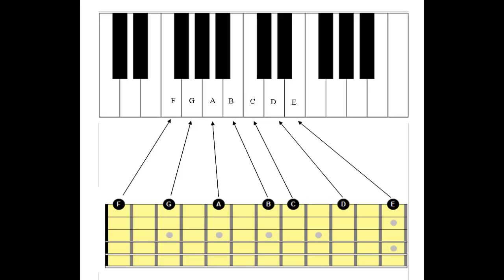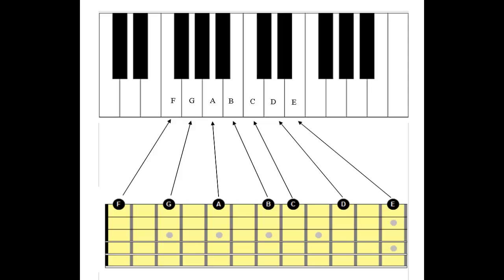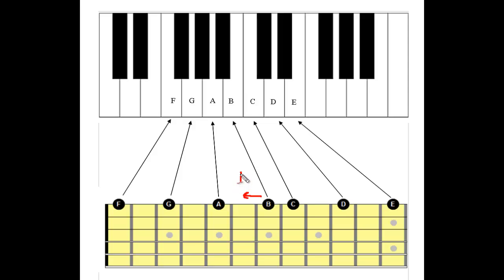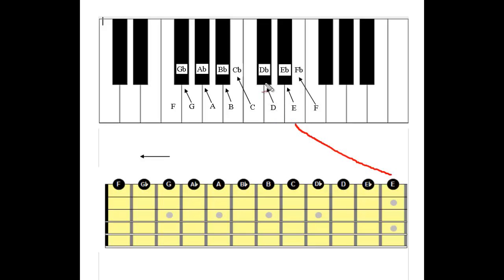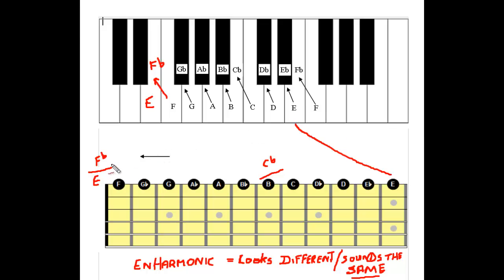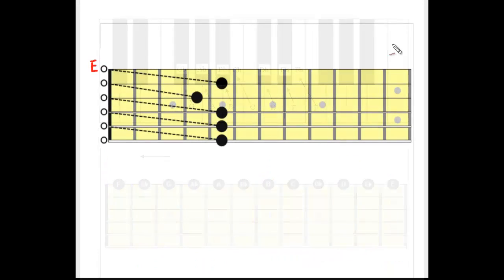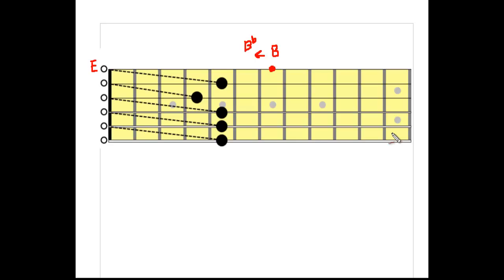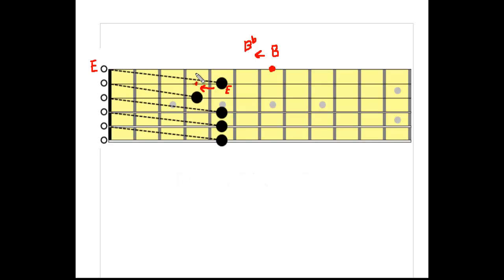Learn Flat Notes On First String In Just 3 Simple Steps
In this video, I'm going to show you the easiest and fastest way to learn how to play flat notes on the first string. It's really easy and you can learn it in just a few seconds! Watch this video and see for yourself.

Adult Guitar Lessons - Learn high-speed memory training techniques to effortlessly learn and master the guitar fretboard.

For more super easy and creative ways to guitar notes and unlock the guitar fingerboard.

Guitar Notes For Beginners - How To Learn Flats On The First String In Three Simple Steps

Hello, this is Mike Hayes and on this video we're talking about guitar notes for beginners, in particular today we're looking at how flats  work on the first string of the guitar; and we're going to do this in three easy steps.

The first step is to find the location of the natural notes on the first string of the guitar, and by natural notes I mean notes that are not sharpened or flattened; and again as you can see on the screen here I'm relating the location of the notes on the guitar fingerboard to that of the layout of the notes on a piano keyboard.

And just to make sure you understand how you are viewing these diagrams; the body of the guitar is at this end of the diagram and the head of the guitar is here.

Now as you can see between certain natural notes, there's a space, a fret space and this is where the flats occur; essentially what happens is that each note when it's flattened moves one fret towards the head of the guitar.

An easy way to think about the concept of flats is that let's say we had a flat tyre, if you had a flat tyre on your car the tyre would go down and that's exactly what happens to flats on the guitar.

If we were looking for a Bb, we'd locate the note B on the first string, which is at the seventh fret and we'd find Bb one fret closer to the head of the guitar so the note Bb would be at the sixth fret, so we'd have B and we'd put the little flat sign next to it and the flat is just a small B placed next to the note.

Step two is to see how this relates to the location of the flats on the piano keyboard and we can see for example that this E we could relate that to the E on the 12th fret of the guitar, making that our starting point, we can see in each instance we have the flat to the left hand side of the page, we have E moving back to Eb, that's the black note on a keyboard, we have D, Db, C moving back to Cb and actually you can see here that Cb can also be called B.

Bb is found to the left of B, A moving down to Ab, G, Gb, F and then of course the next note would be Fb, we would have F flat and then we'd put the little flat sign next to the F and  Fb can also be called E.

And so I'll just extend my guitar diagram here to include E, that's the first string open, so that could be called E or Fb, and here we have the note B which could also be referred to as Cb.

Now in these instances where we have a note that can be referred to two ways e.g., E  could be referred to as Fb as we've just said this is called an enharmonic and we spoke about this on our video when we were talking about sharps; essentially the term enharmonic means that the notes look different but they sound the same.

And now we're going to move on to step three where we'll just explain what happens when we want to flatten the open E.

O.K., here we are at step three and we're trying to work out how do we flatten the open E note, now up to this point it probably makes sense if you think about it that when we have a note and we want to flatten it the way to flatten that note is to lengthen the string.

So because we can't find a way of playing Eb on the first string, we go across to the second string of the guitar where this pitch is duplicated and then we flatten that E.

So if we needed to flatten the open E string we'd actually play the note Eb on the second string at the fourth fret.

And that's how we find the flat notes on the first string of the guitar and this video  has  been about guitar notes for beginners and I hope you've enjoyed it.

Other Helpful Keywords:
guitar notes,
notes on a guitar neck,
how to teach yourself guitar,
guitar notes for beginners,
best way to learn guitar,
notes on a guitar,
how to read music,
online guitar,
how to play the guitar,
guitar string,
guitar neck notes,
learning to play guitar,
teach yourself guitar,
guitar basics,
guitar lessons youtube,
easy songs on guitar,
guitar techniques,
guitar lesson,
guitar tuition,
learn to play guitar,
guitar techniques,